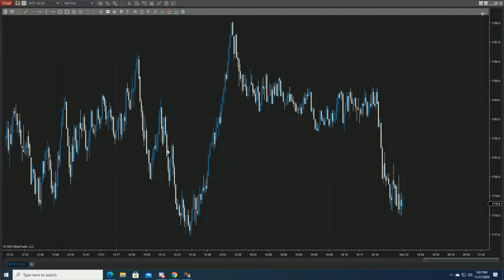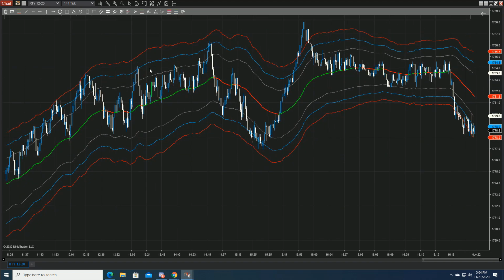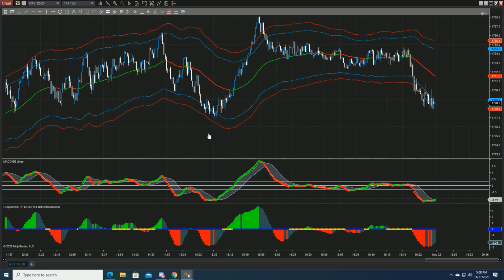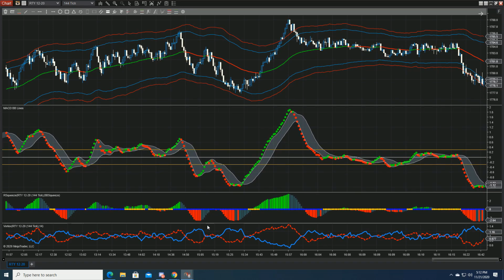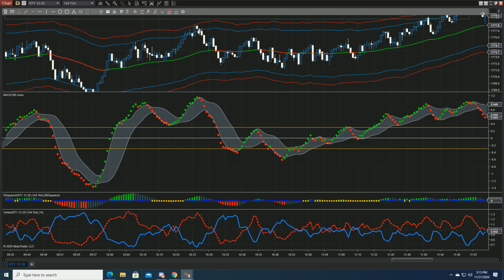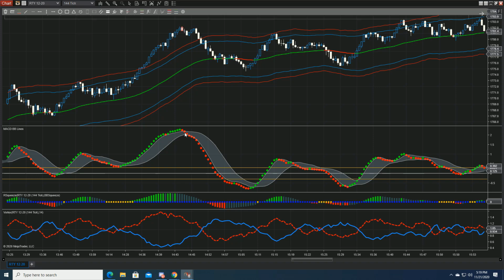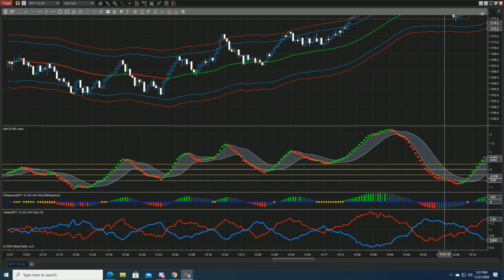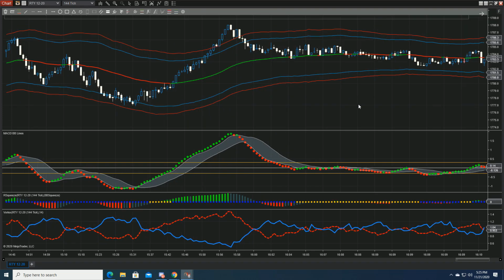New Day Trading Template Featuring the Devils Edge - Part 2